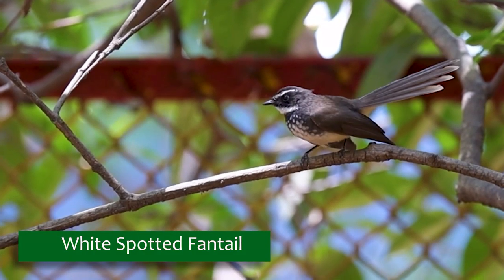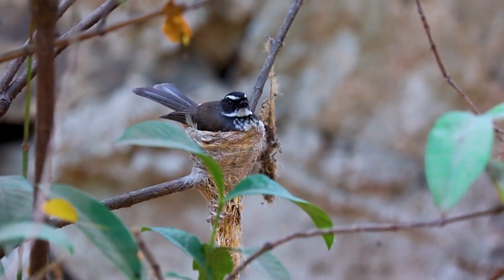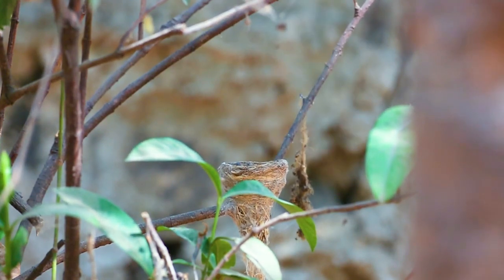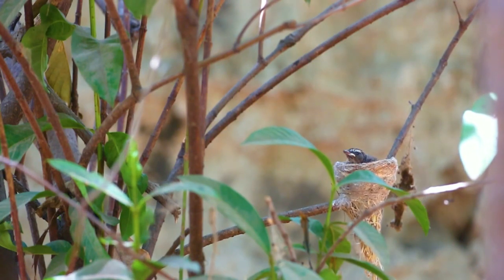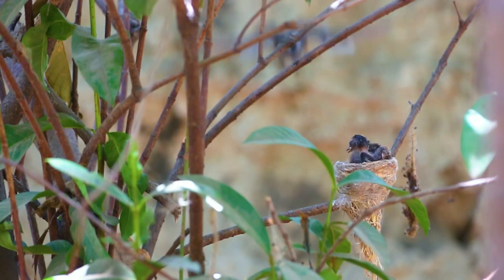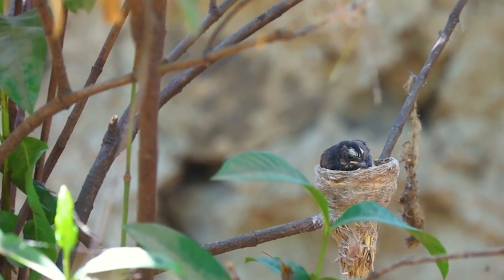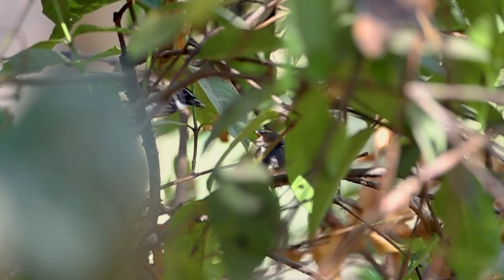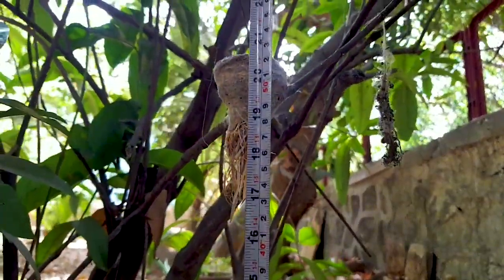Adventures of White Spotted Fantail - Nest to Fledgling - A Nature Documentary.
Follow the journey of a White Spotted Fantail from birth to flight. This 10 minute video encapsulates the journey of a just born White Spotted fantail and it's adventures.
It was a once in a lifetime opportunity to be able to shoot this video.

Hope you guys enjoy watching this as much as we enjoyed recording it.

- A respectful distance from the nest was maintained at all times.

- A DSLR with telephoto lens of 500mm was used.
- The video was shot from a distance of over 30 feet under camouflage.

- Extreme care was taken as not scare the adults and the young.

- We tried our best to not attract predators in the vicinity.

- No branch or leaves any where or near the nest was cut.

                                          -Avanindra Arvind